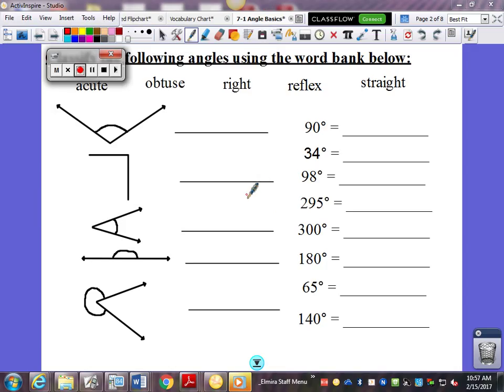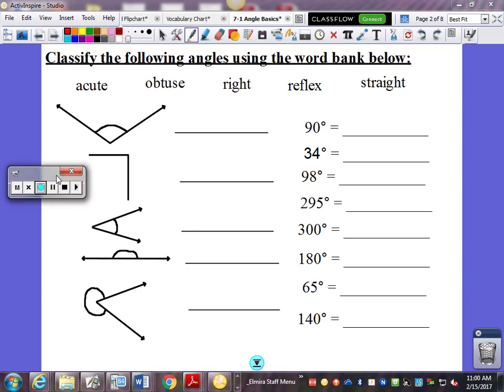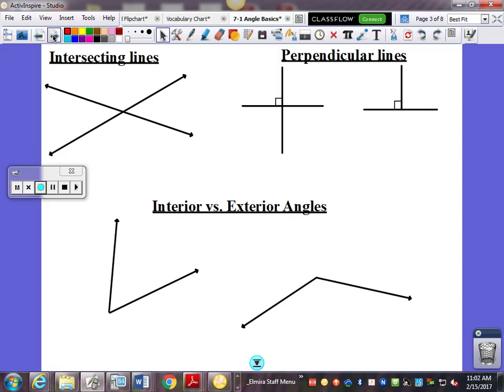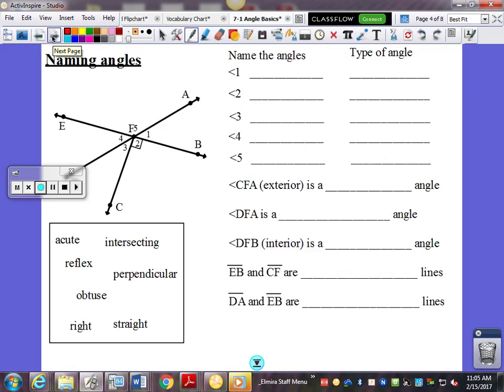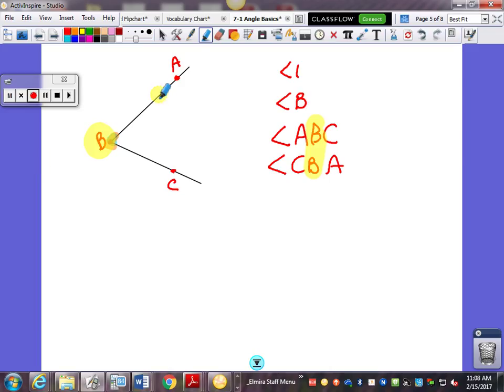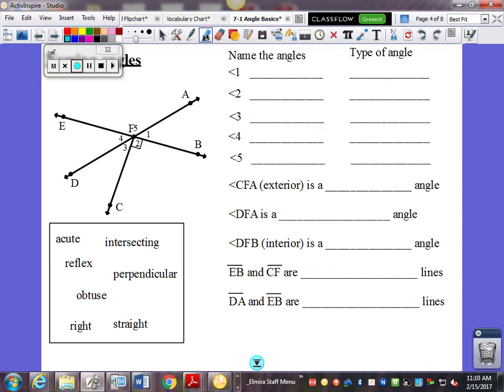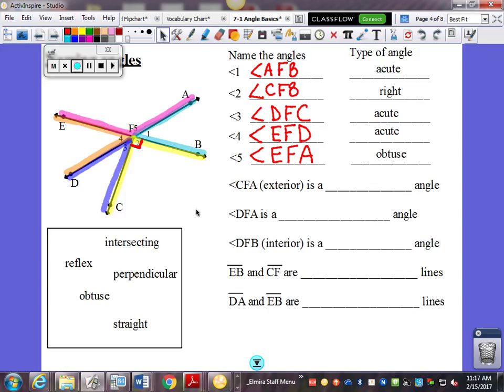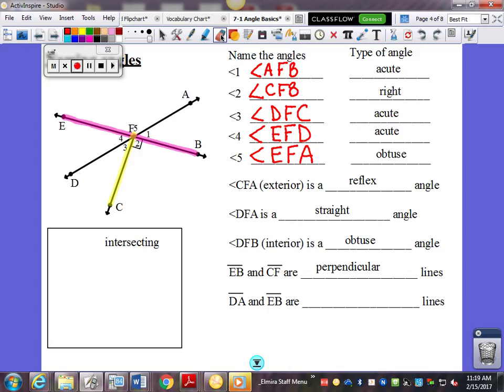Math 8 7 1